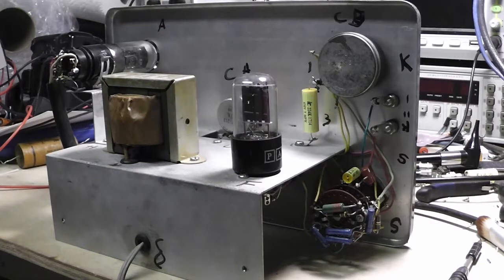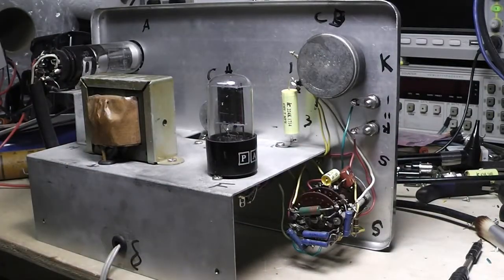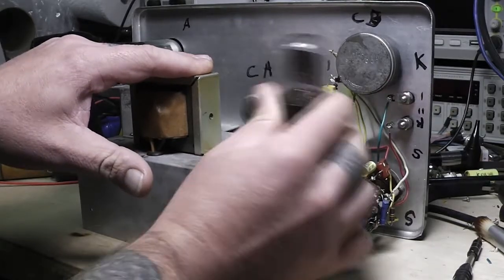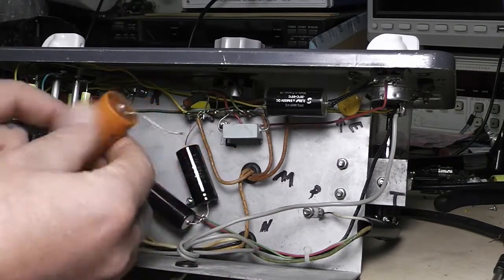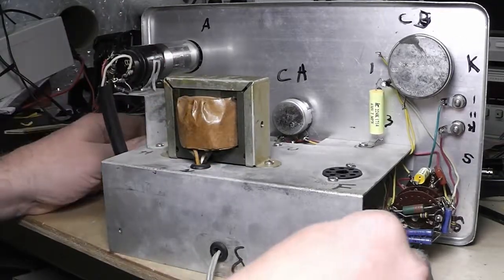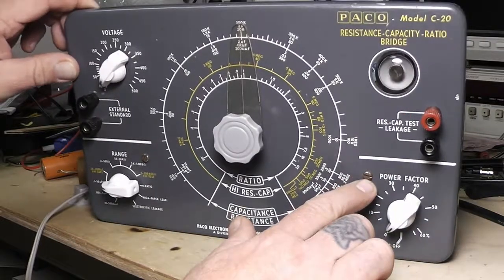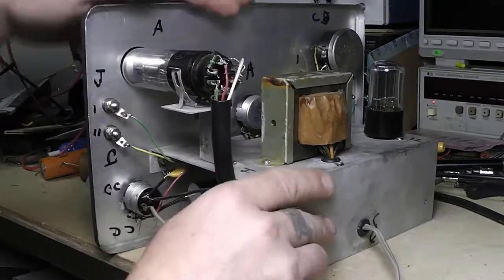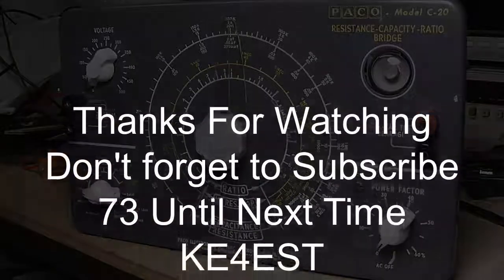PACO Model C-20 Restore Part 2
In Part 2 of this restore I go over all the parts I changed out and why.  Remember as with all tube equipment.  High and Lethal Voltages are present, take care...if you are not comfortable don't try and restore a unit like this.